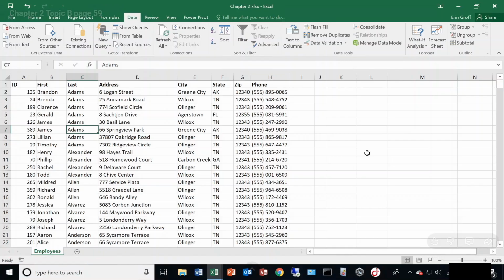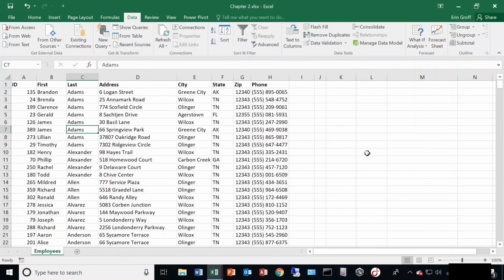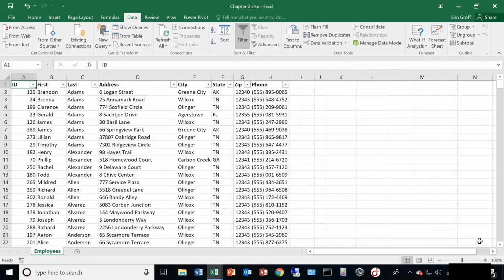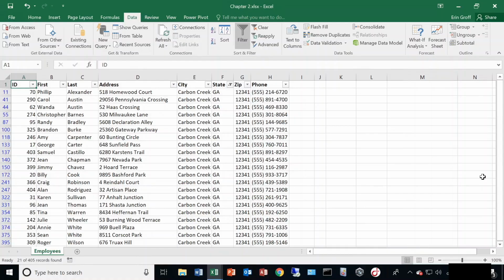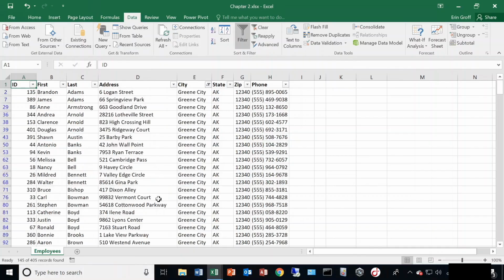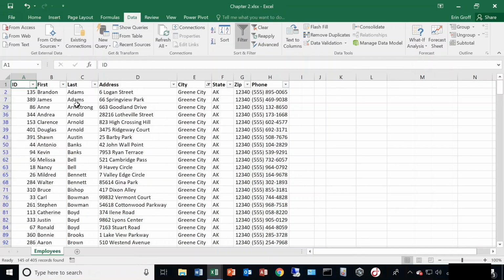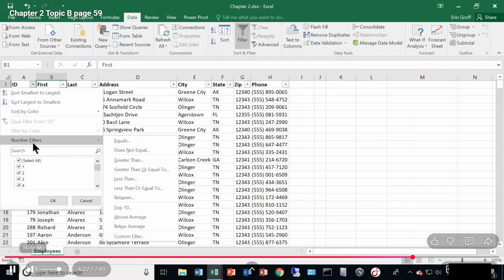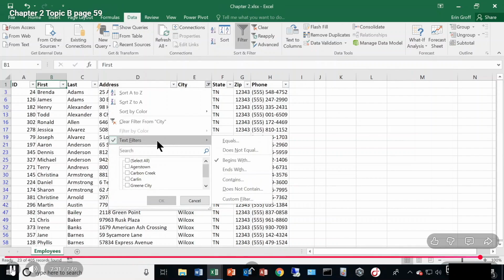EP2 Chapter 2 Topic B